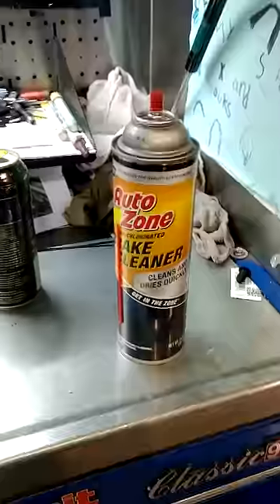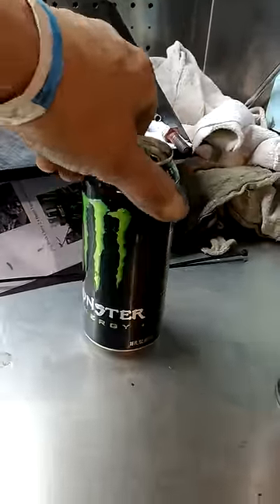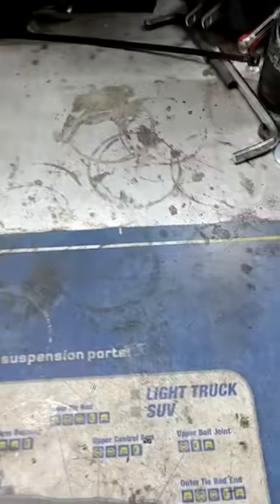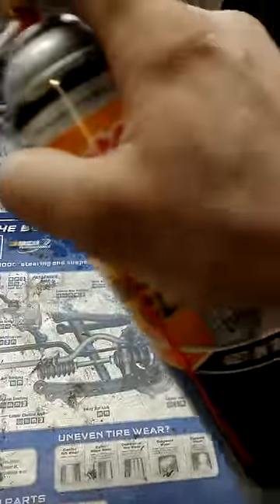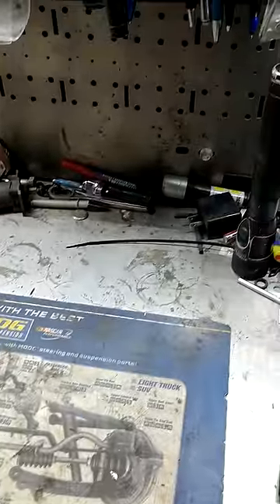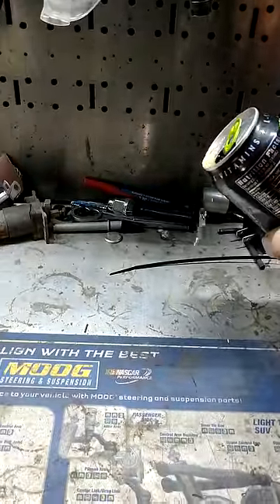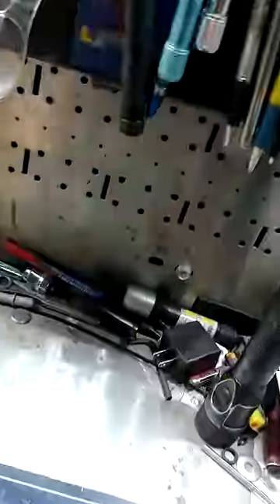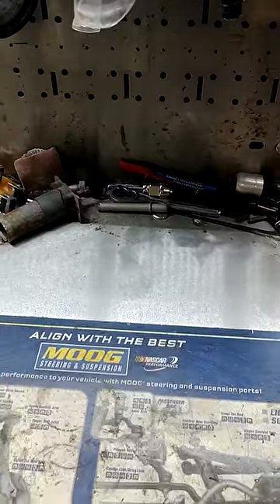Energy Drink Cleans Better Than Brake Cleaner || ViralHog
Occurred on May 8, 2018 / Fremont, Nebraska, USA

"Originally spilled monster on my toolbox months ago on accident and realized it actually cleaned it and made it shine when I wiped it off.  So now that my toolbox was dirty again I decided to record this cleaning ability"